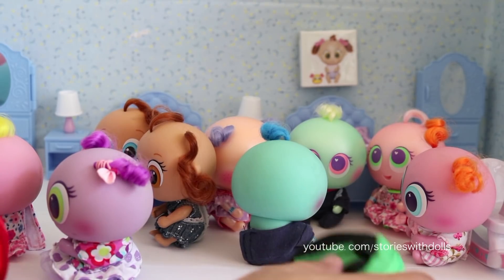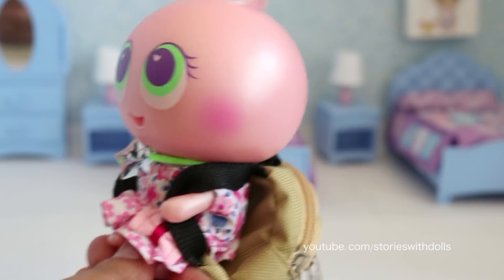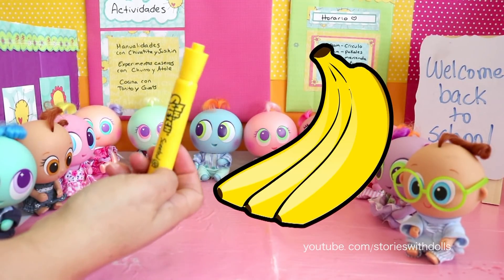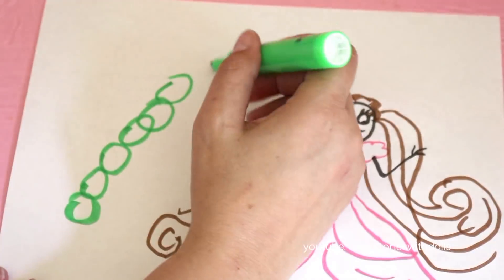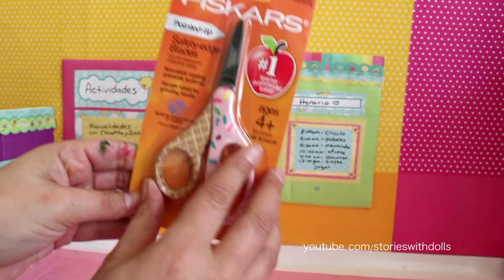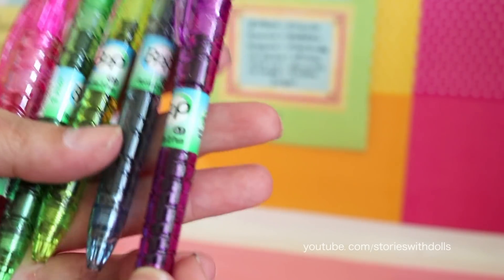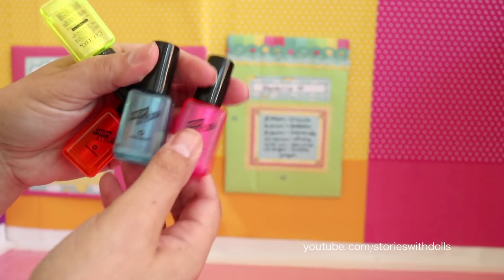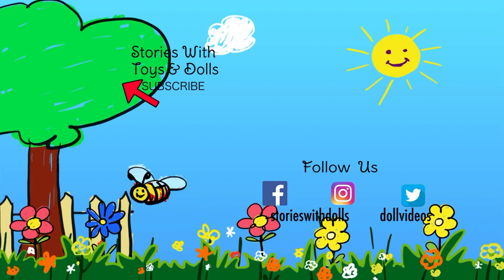First Day of School for Neonate Babies and Toddlers ! Toys and Dolls Fun for Kids | Sniffycat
In this video the babies and toddlers get ready for their first day of school. They have fun with color markers that smell like fruits, and they draw and color fun things.

If you enjoy toy videos and stories with toys and dolls, check out my kid-friendly stories. Fun playtime for the whole family!

The New Class President is Bossy - Elsa and Anna Toddlers - Boss Baby School | Toys & Dolls for Kids